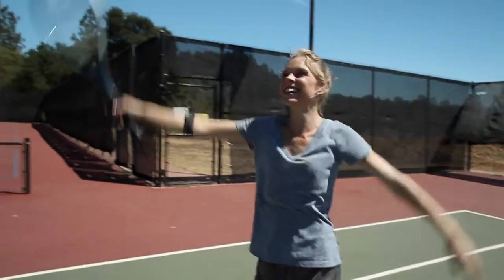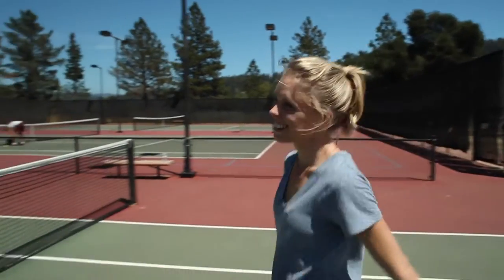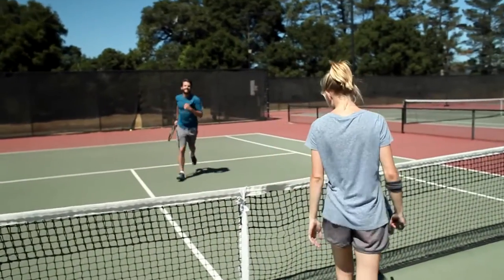Samsung Bio Processor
Bio-Processor
ALL-IN-ONE QUANTIFIED-SELF SOLUTION IS FINALLY HERE.
Samsung’s monolithic Bio-Processor, translating the body’s complex messages into a rich fitness-monitoring experience.

The Bio-Processor integrates a dozen discrete chips into a single, tiny chip with a footprint that’s a quarter the size of other similar chips that allows the user to capture key biometric waveforms including heart rate, body fat, and respiration.

Big Kahuna Productions offers complete video, voice-over and multimedia production services in the Bay Area, producing high quality, cost effective video content.

We specialize in Green Screen, 3D Motion Effects, Animation, Whiteboard Explainer videos along with location production and event services.

Our innovative media solutions directly solve business challenges using the power of audio and video. This includes concept branding, art direction, pre-production, video production, post-production, and social media SEO services.

Our objective is to tell your story, and tell it well.

Sean O'Kane
President, Big Kahuna Productions

"Create new possibilities everyday for yourself and others"